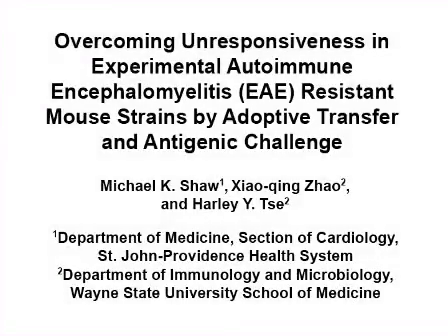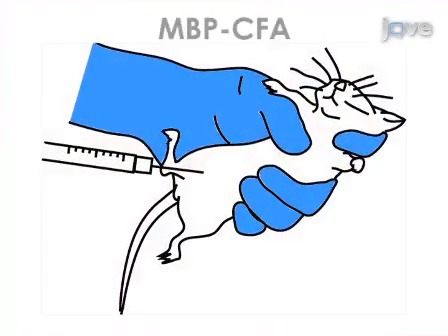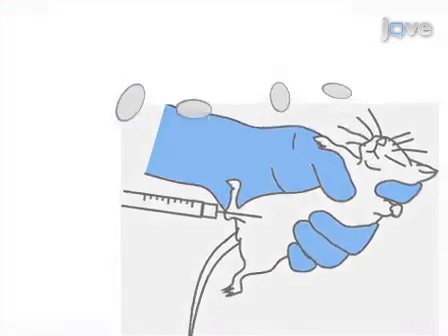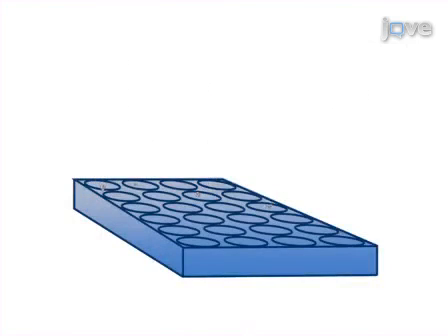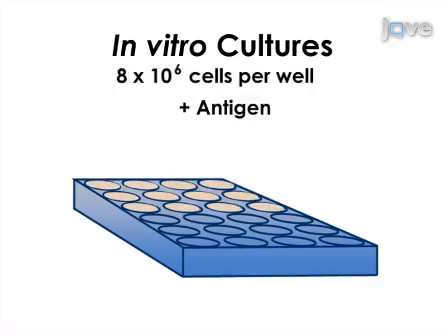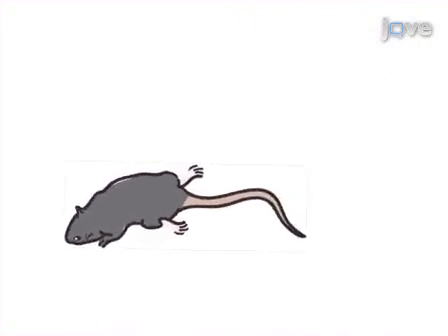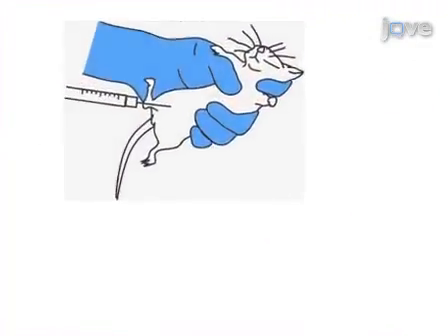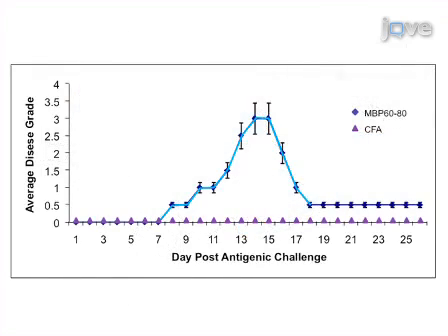EAE Resistant Mouse Strains By Adoptive Transfer & Antigenic Challenge l Protocol Preview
Overcoming Unresponsiveness in Experimental Autoimmune Encephalomyelitis (EAE) Resistant Mouse Strains by Adoptive Transfer and Antigenic Challenge -  a 2 minute Preview of the Experimental Protocol

Michael K. Shaw, Xiao-qing Zhao, Harley Y. Tse
St. John-Providence Health System, Department of Medicine, Section of Cardiology; Wayne State University School of Medicine, Department of Immunology and Microbiology;

Certain mouse strains are able to resist induction of experimental autoimmune encephalomyelitis (EAE) with myelin basic protein.  Described here is a simple immunization protocol that reverses the unresponsiveness and induces paralytic disease in several typical EAE resistant mouse stains.